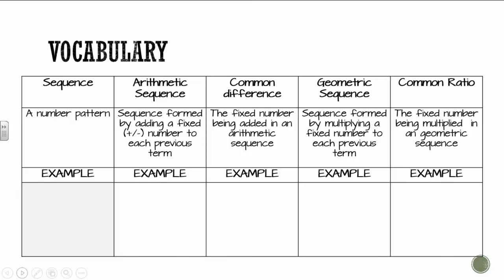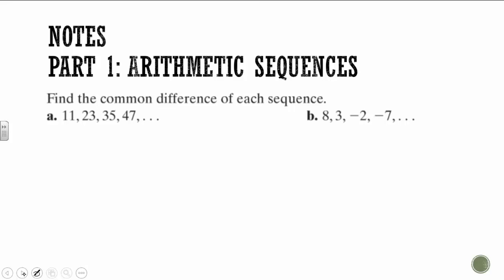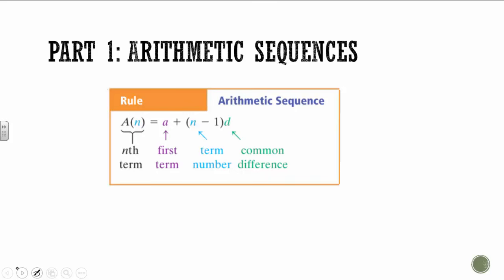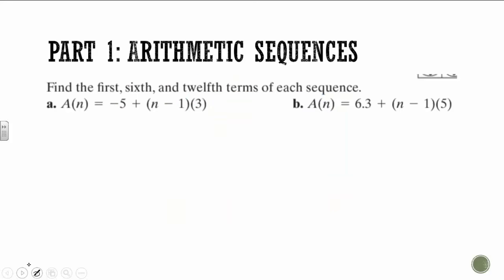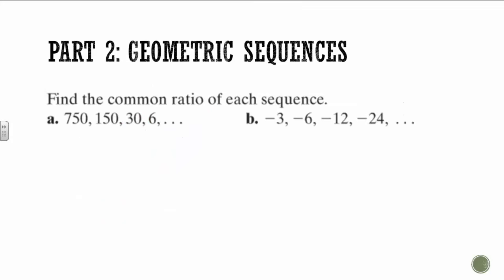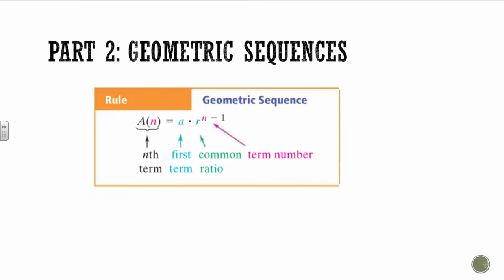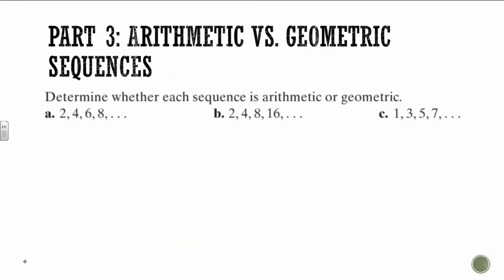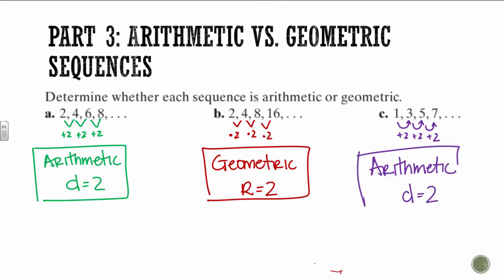Algebra 1: Arithmetic & Geometric Sequences